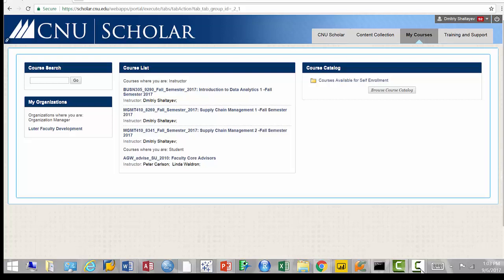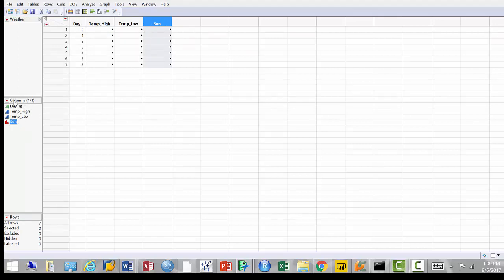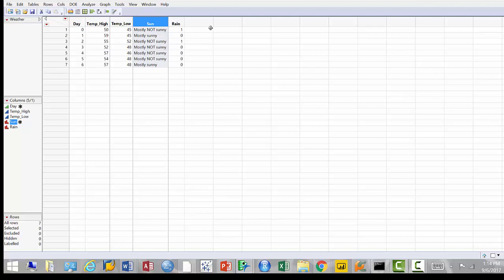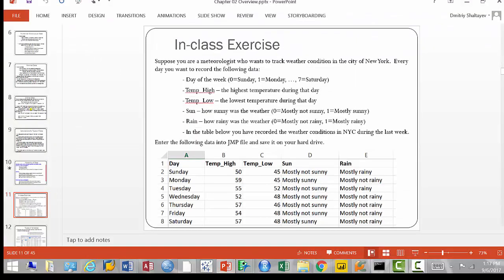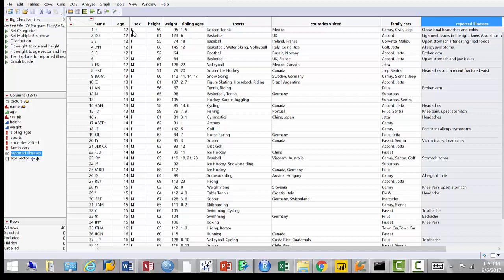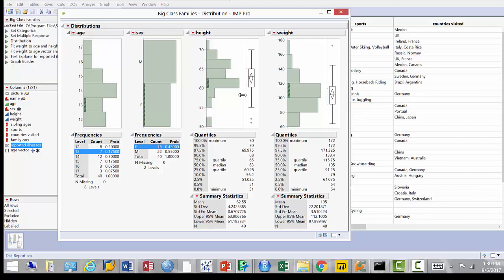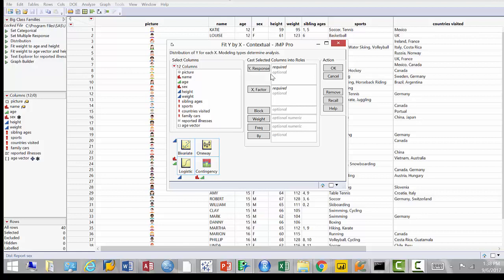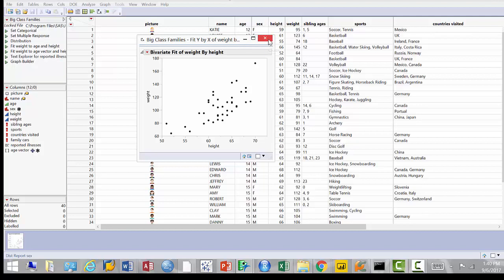BUSN 305 - Lecture 2. Introduction to Visualization with JMP